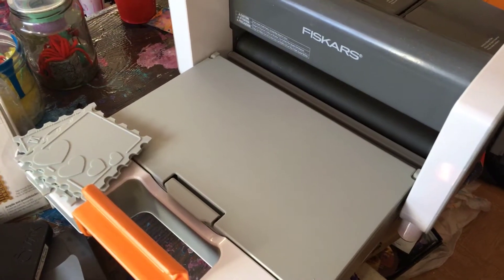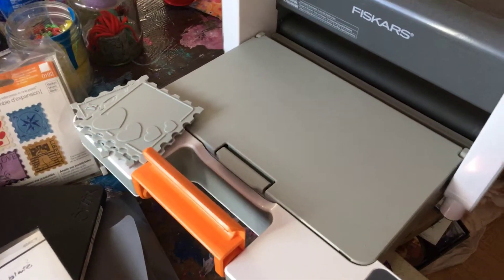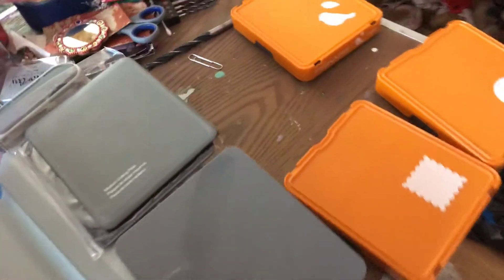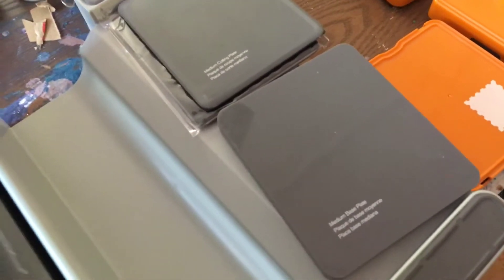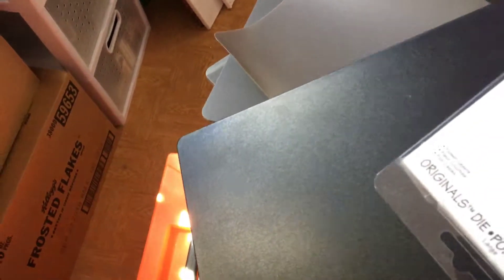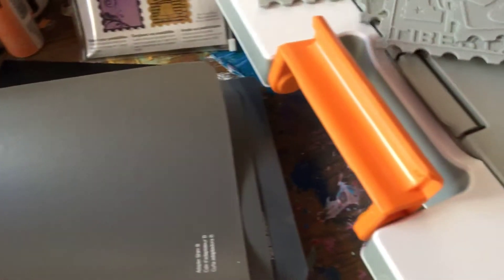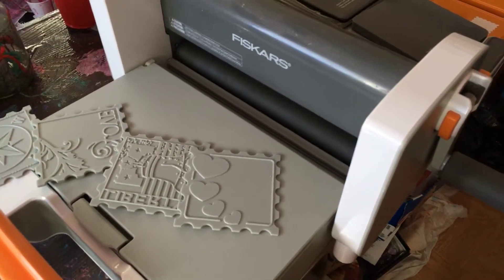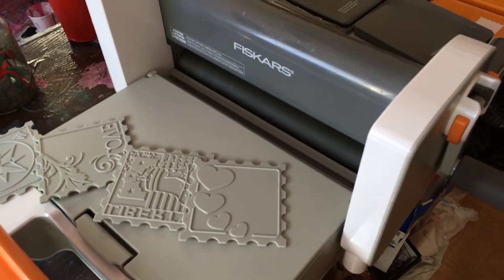Fiskars Die cutting and press machine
It also came with a manual and what to use when changing die cuts. Im not able to find mine:(! The Techniques and supplies used are not  appropriated for “kids” (children/ viewers under the age of 13) Some of the glues, and tools are unsafe and toxic.